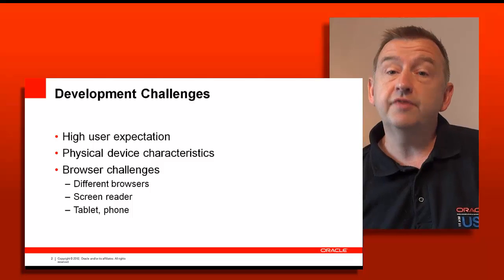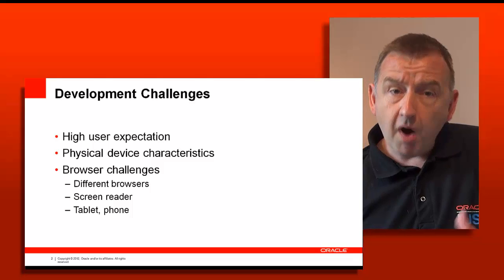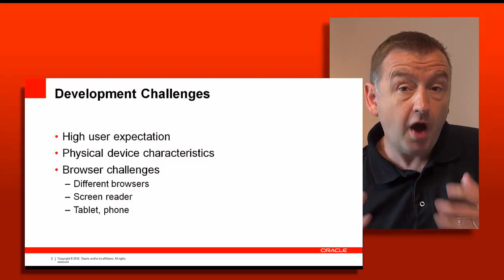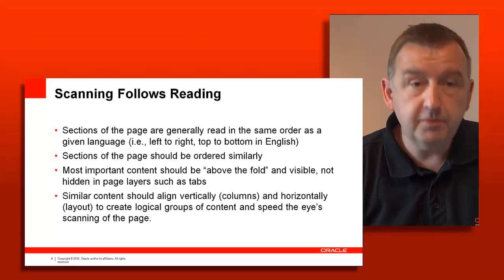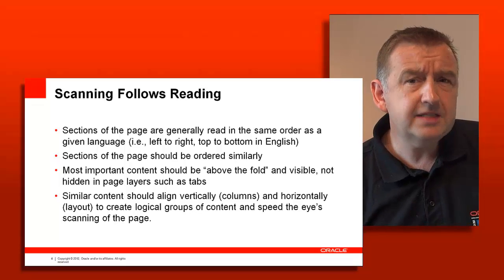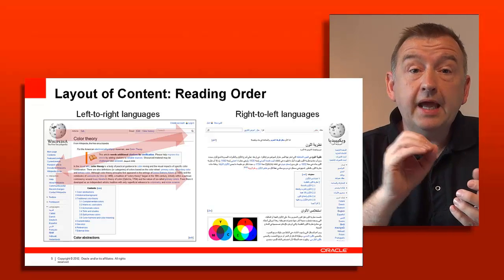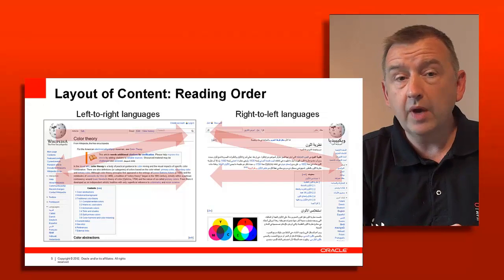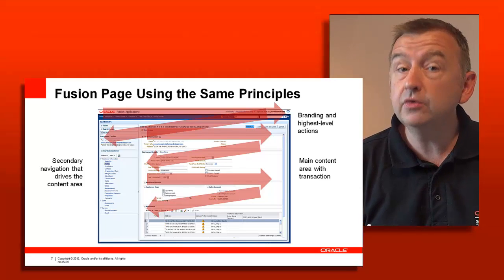75. UI Design - Usability (UX) and Layout Design - Understanding the User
This episode: Building a positive user experience (UX) is critical to the success of your application.  In this episode of ADF Architecture TV, Grant Ronald discusses how you need to first of all understand how the user uses your application, including how they typical scan and read a web page.